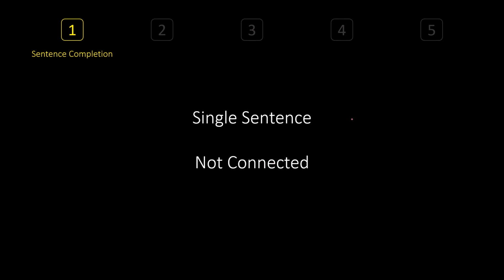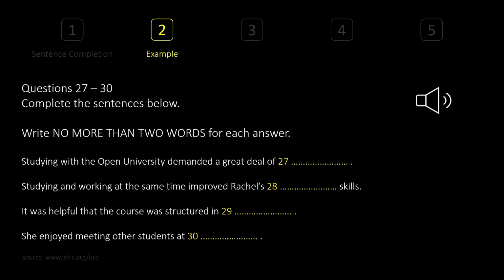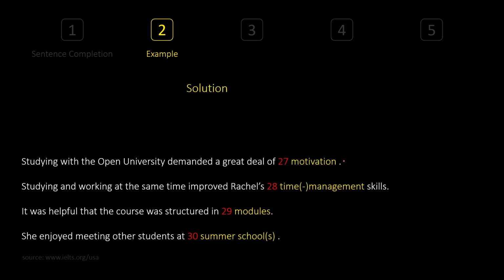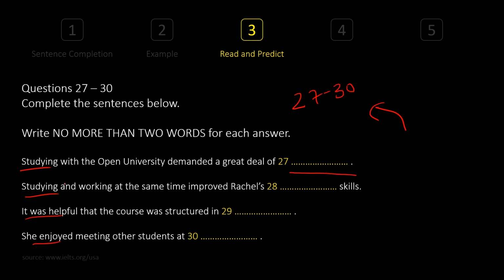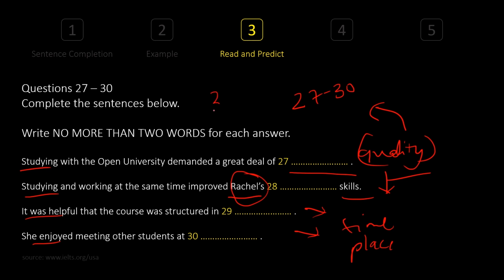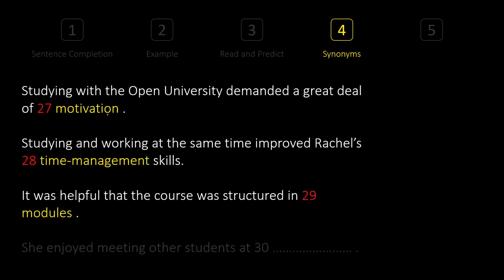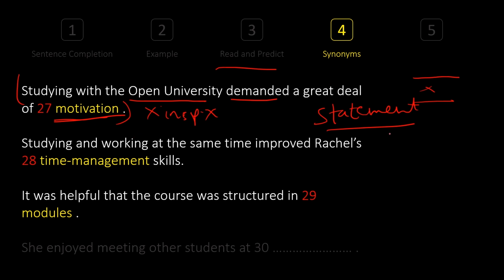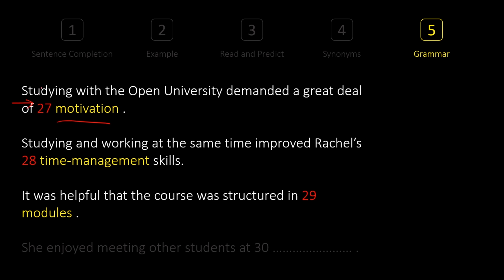IELTS Listening - Sentence Completion - IELTS Full Course 2020 - Session 7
In IELTS listening module, sentence completion or fill in the blanks is the most common question type.  But there are tricks and tips which can help you to find answers easily in sentence completion. This video will provide you with that one aspect. Hope you find it informative.